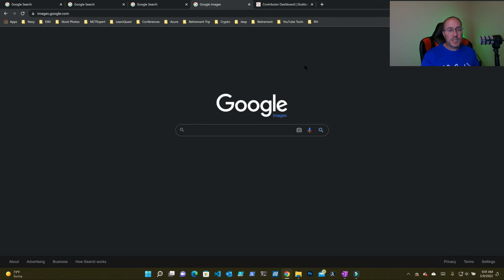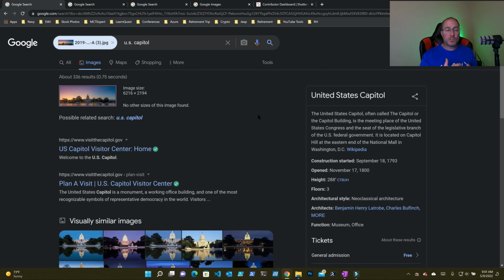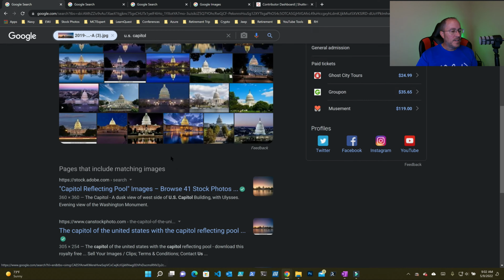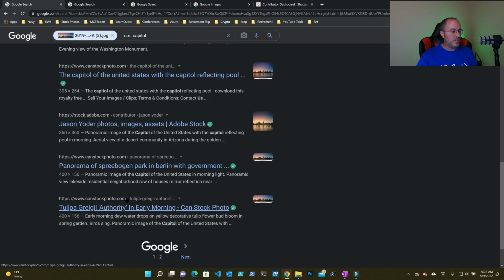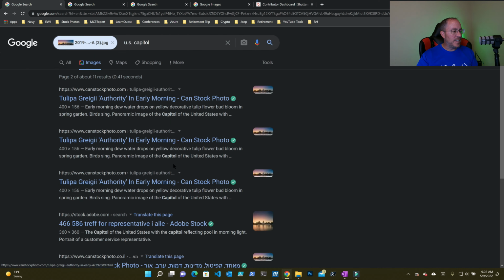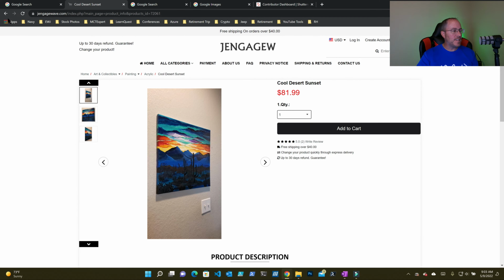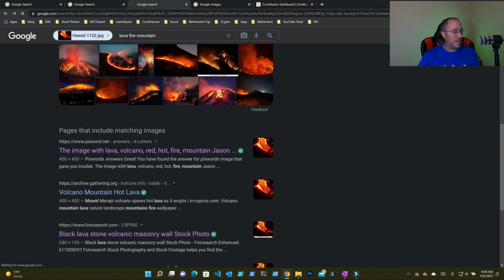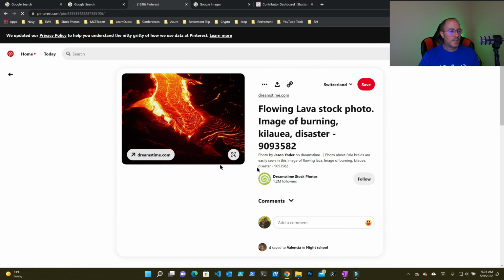How to find who is using your images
Where are your photos being dold?  Who is buying your photos?  In this episode, I'll show you how to discover where your photos are being used.